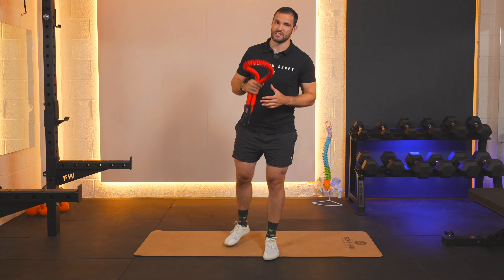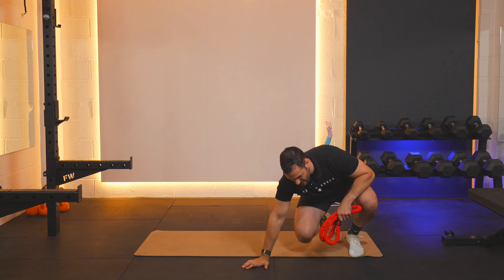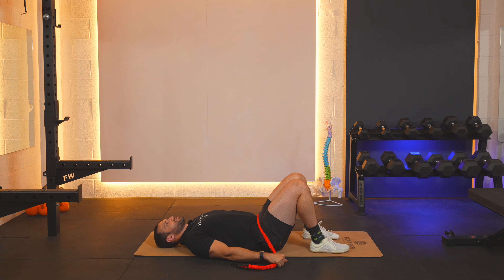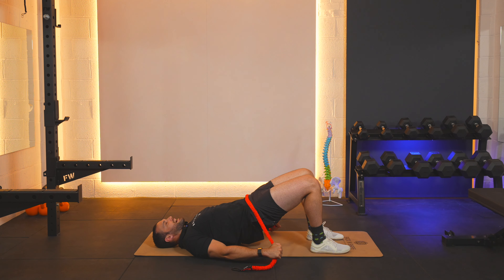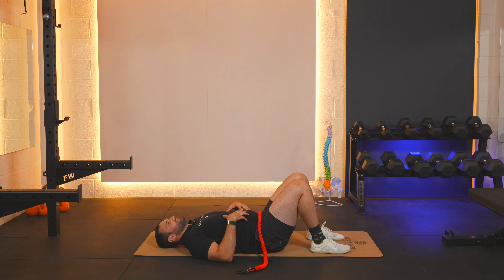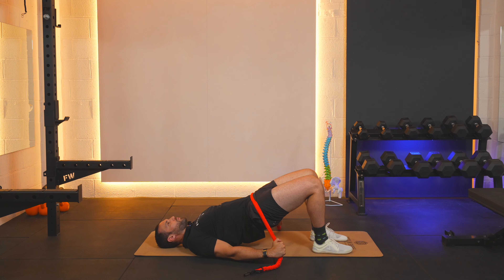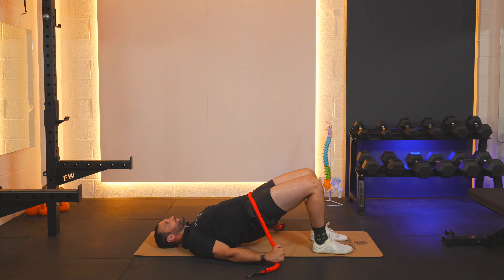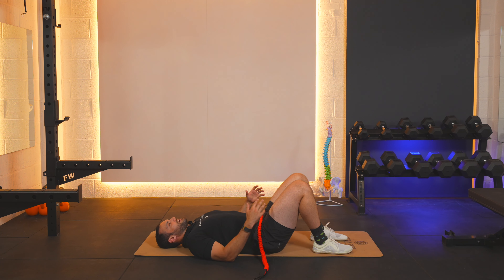Glute Bridge To Build Your Booty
🔥 *Glute Bridge To Build Your Booty* 🔥 Progressing the basic glute exercise with weight to develop your booty!

Enhance your glute workout with the Weighted Glute Bridge exercise. 🌟 This tutorial will guide you step-by-step on how to use a resistance band to challenge your glutes and core, helping you build a bigger butt in a safe and effective way. 🏋️‍♀️

📋 What You’ll Learn:

Proper technique for the Weighted Glute Bridge exercise 💪
Engaging your core and glutes for maximum activation 🧘‍♂️
A guided 10-rep exercise to practice along 🦵

Stay injury-free and improve your workout routine! For more exercises and tips, check out the link below for free access to our extensive library. 👇

*Chapters:*
0:00 Introduction
0:20 Demonstration
1:15 Follow Along For 10 Reps